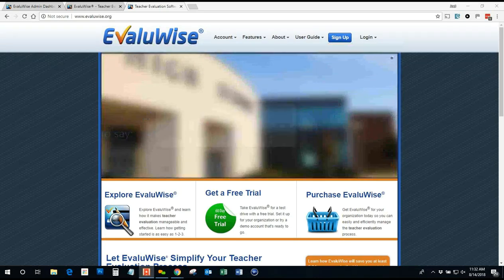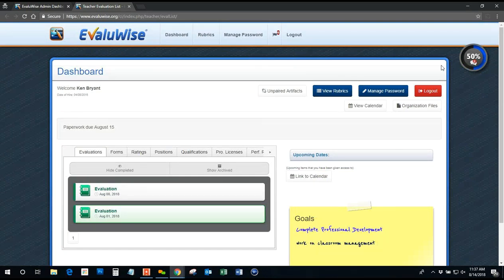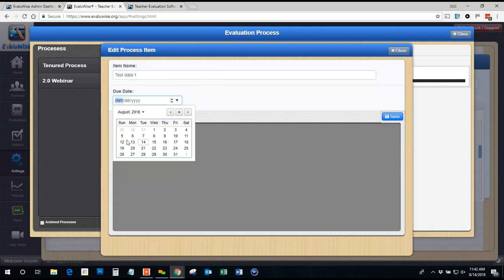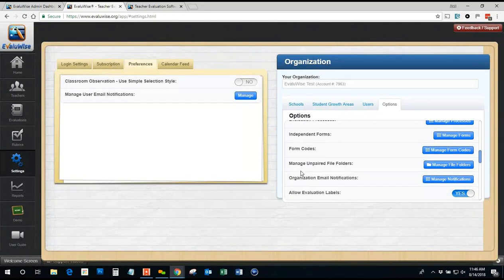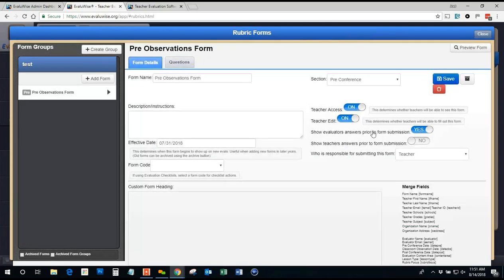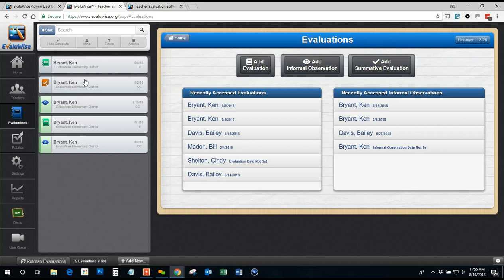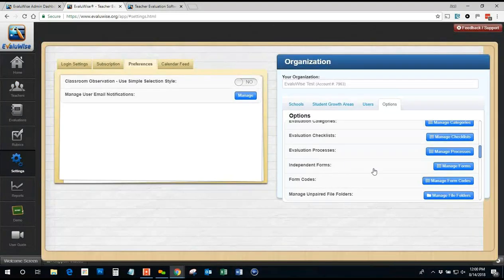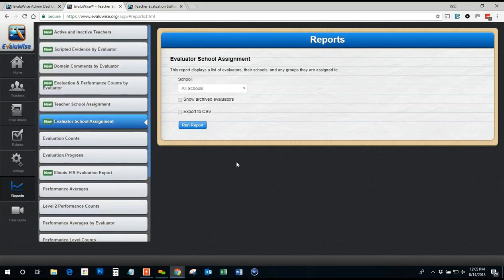EvaluWise Webinar - Covering Version 2.0.0 | 8-14-2018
This webinar was recorded live on August 14 and walks through the latest features in Version 2.0.0